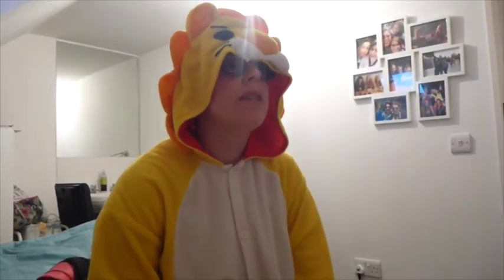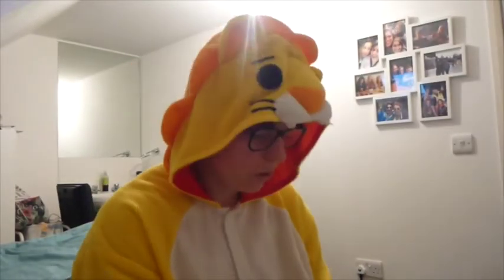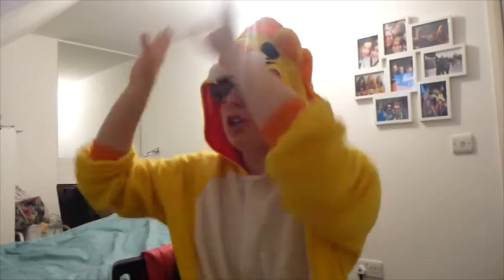HOW TO NOT KILL YOUR PATIENT // Olivia Steele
Sorry for the late upload, my mac had a meltdown trying to process life.

Thanks to S-Cat and V-Dog for their tales of woe and tribulations with the dummy patient...